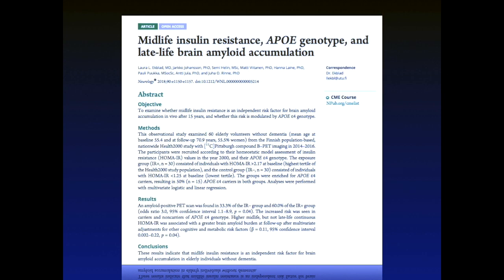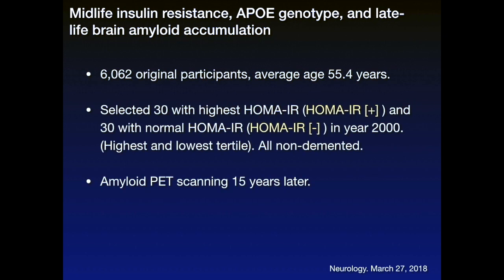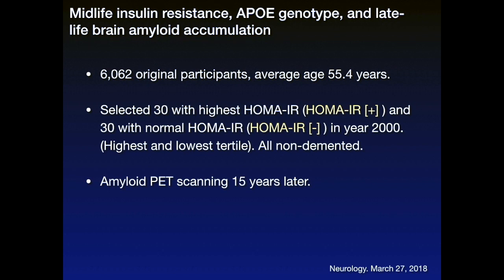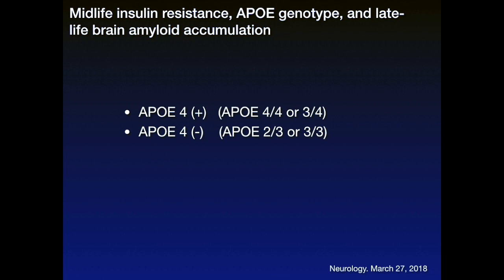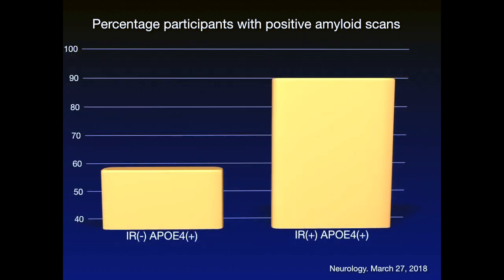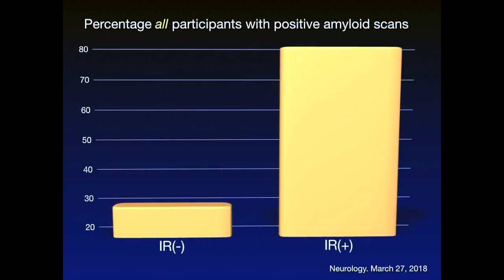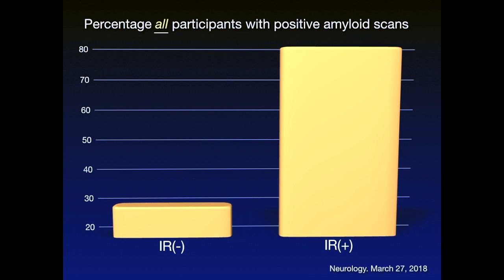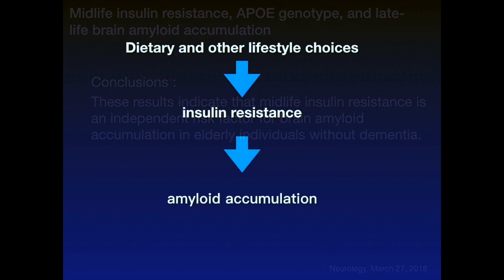How to Lower Risk for Brain Amyloid: Insulin Resistance, The APOE Gene, and Amyloid Accumulation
It is well-documented that the accumulation of the beta-amyloid protein in the brain is correlated with Alzheimer's disease. Ongoing research seeks to understand how, and at what stage of Alzheimer's, beta-amyloid proteins influence the disease.

However, what we can be certain of, is that reducing levels of beta-amyloid accumulation, and preventing accumulation in the first place, is something we should be striving for in the pursuit of optimal brain health. Doing so means understanding what causes beta amyloid accumulation in the first place.

A study in the journal Nature looked at one specific factor, insulin resistance to understand its role, and also considered it in the context of whether or not the research subject was a carrier of the APOE4 gene.

The results are illuminating with regard to what they tell us about the significance of our lifestyle choices and resulting risk for developing Alzheimer's.